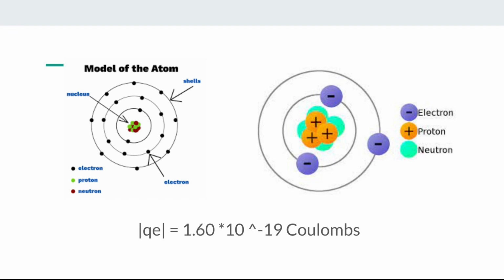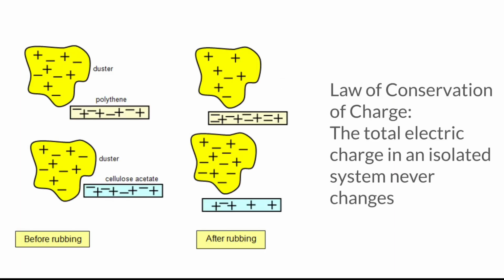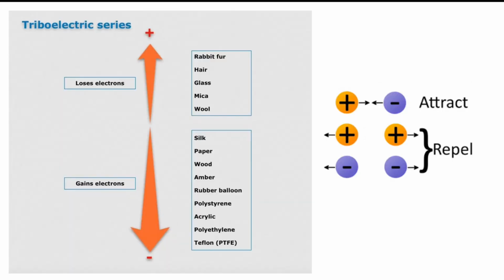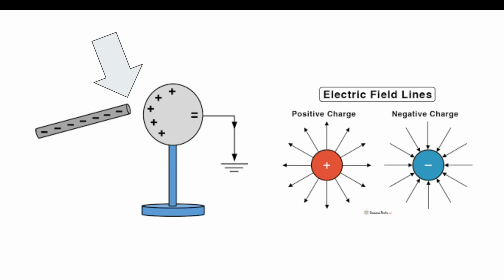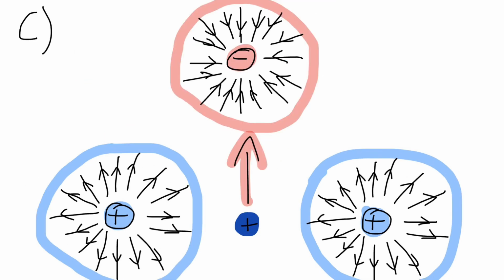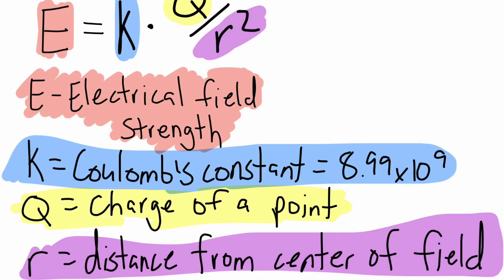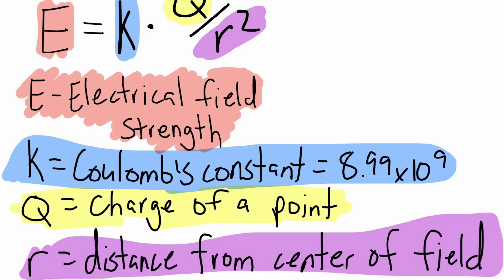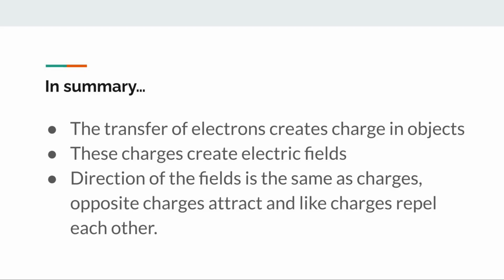The Electric Field: Video Preview